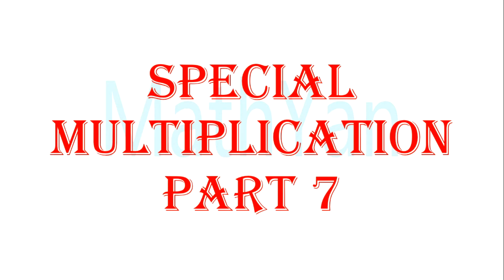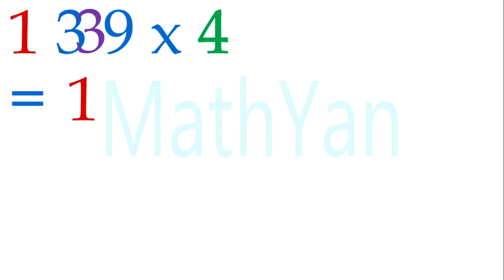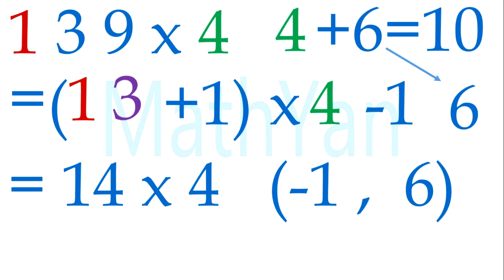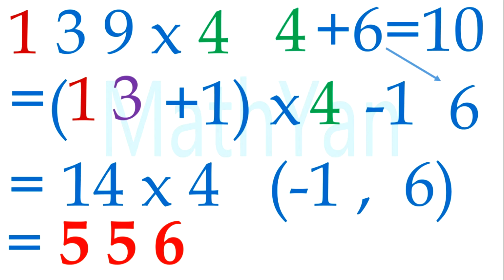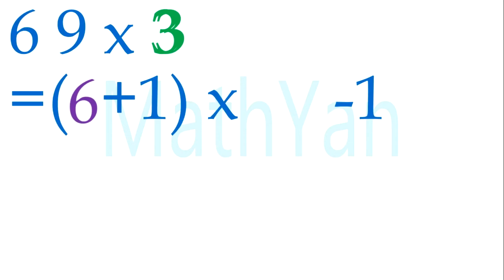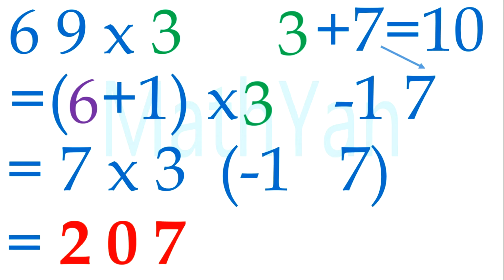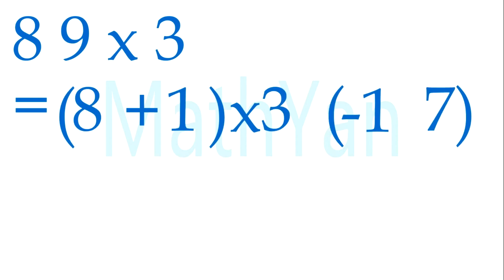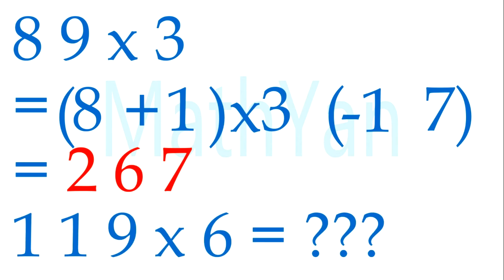Special Multiplication Part 7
Understand Special Multiplications easily with visual diagrams and step-by-step solutions to example exam questions. Refresh your memory with these short notes and formulae.                                                                                                                                                               通过直观的图表和逐步的示例题解决方案,轻松理解这一课乘的特别方法.通过简短的解释和公式刷新您的记忆。                                                                                                                                               All my videos will only be uploaded to my YouTube channel. Prohibit unauthorized theft, secondary editing and re-uploading of videos on YouTube and other platforms.                                                                                                       我所有的视频只会上传到我的YouTube频道上。 禁止未经授权的盗窃，二次编辑和从新上传视频在YouTube以及其他平台。